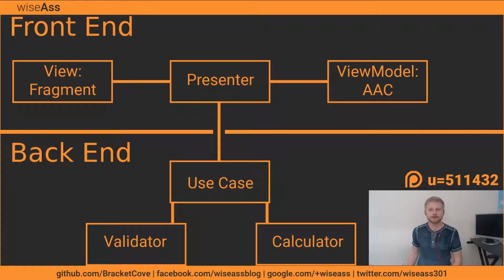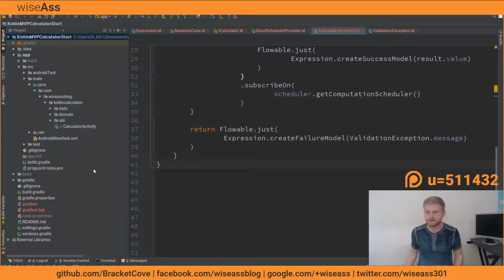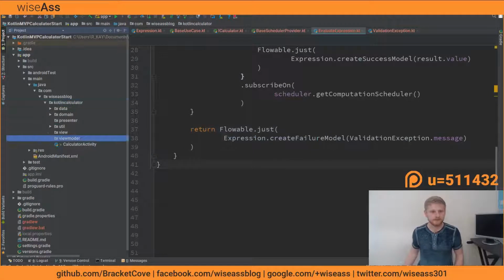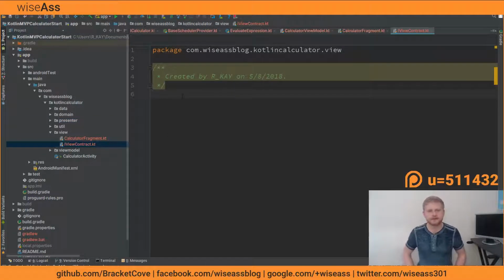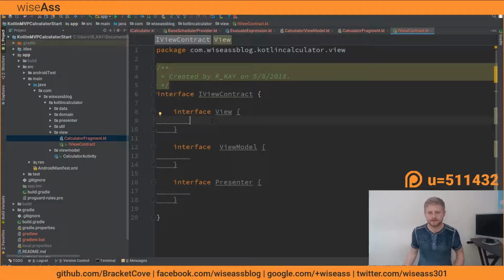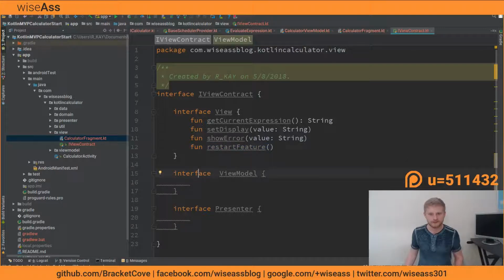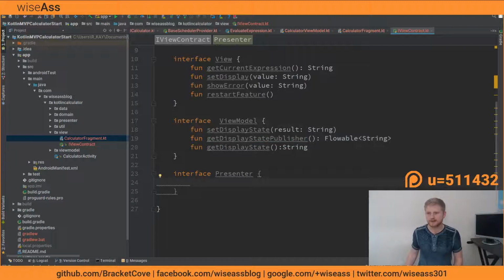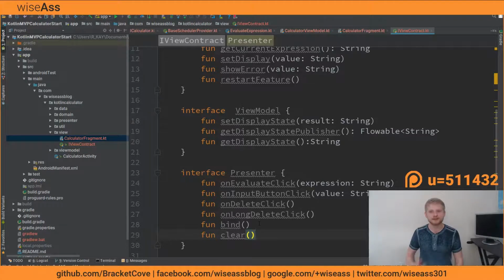4 - Kotlin Android Tutorial | Front End Architecture and Interfaces, Package Structure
Welcome to part 4 of my Kotlin Android Tutorial. In this short lesson, we discuss the Front End's Architecture, and add the packages/files necessary to build it.